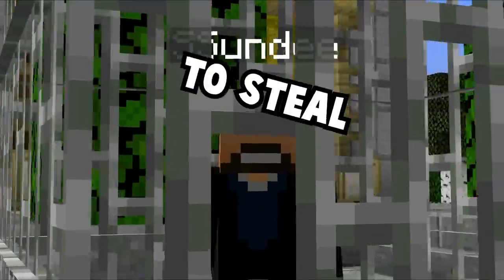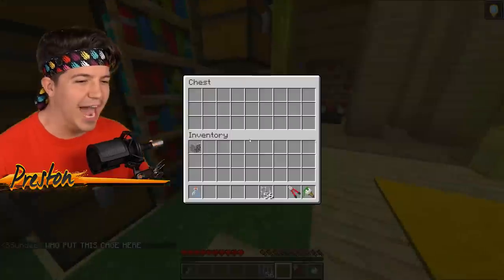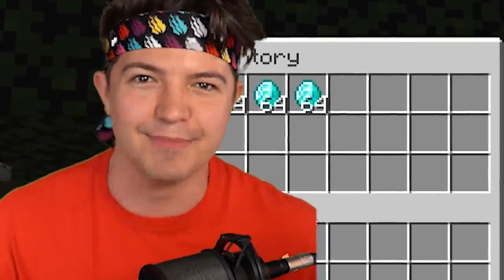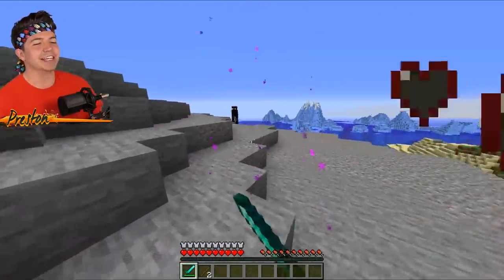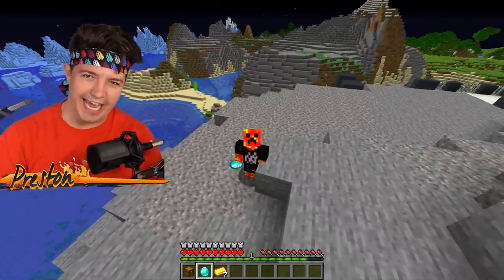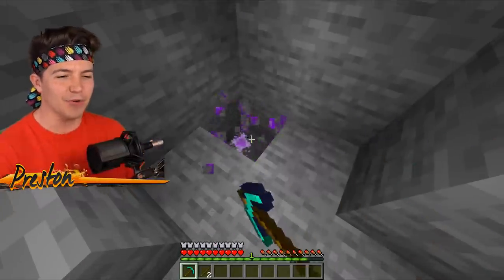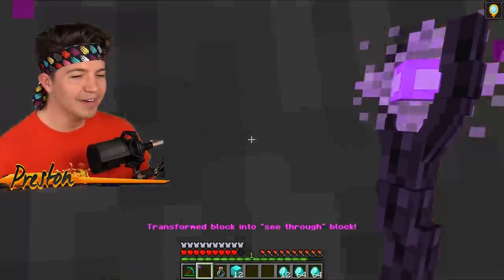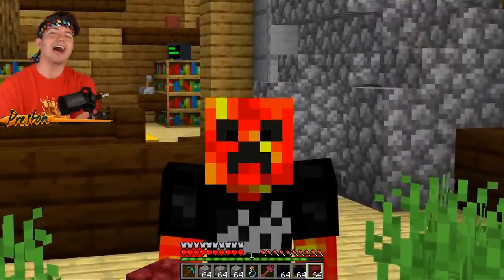7 Ways to Steal SSUNDEE's Diamonds in Minecraft!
7 Ways to Steal SSUNDEE's Diamonds in Minecraft!  with PrestonPlayz 👊

🔥 Get the all new GREEN FOIL FIRE TEE in the Pstylez March Lit Bag!